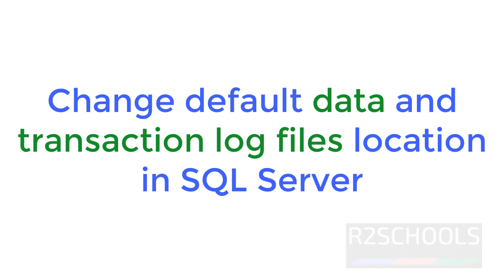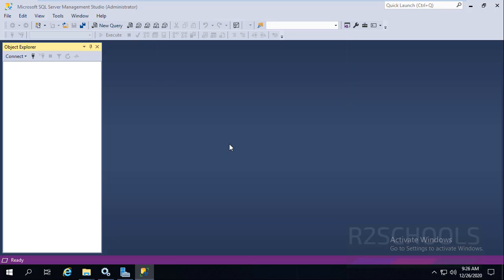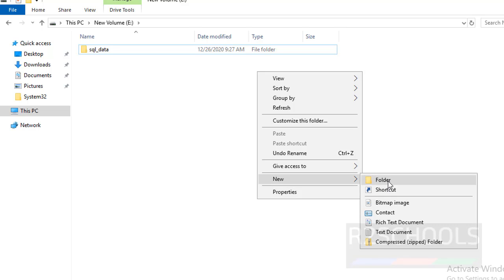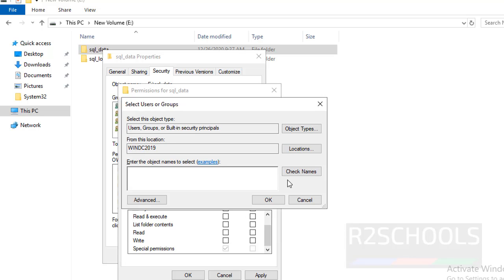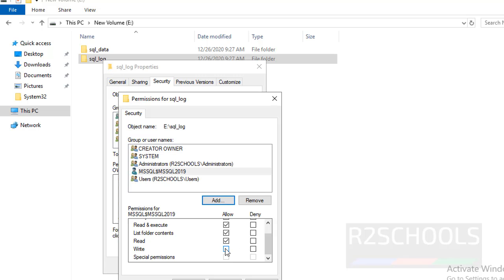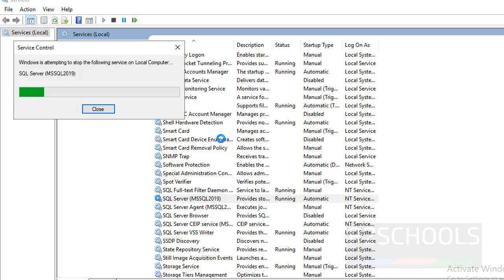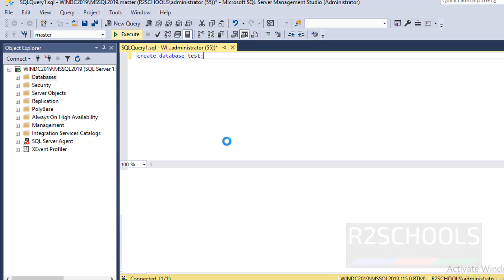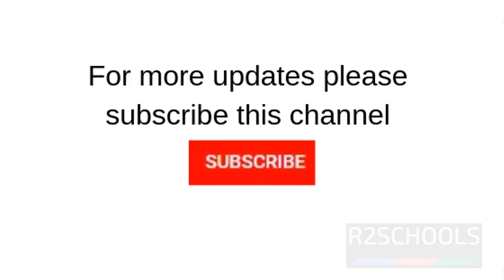4. SQL Server DBA: Change default data and transaction log files location in SQL Server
In this video, we have shown how Change default data and transaction log files location in SQL Server step by step.

Change default data and transaction log files location in SQL Server,
How to Change default data and transaction log files location in SQL Server,
Change data and transaction log files location in SQL Server,
Change data and log files location in SQL Server,
Change default data and log files location in SQL Server,
Change default data files location in SQL Server,
Change default log files location in SQL Server,
SQL Server Change data and transaction log files location,
SQL Server DBA Tutorials,